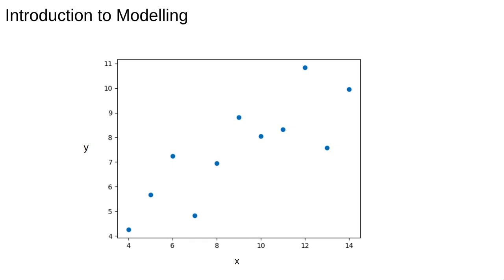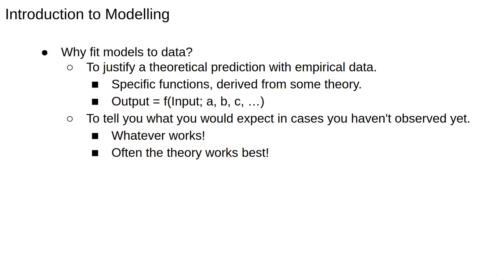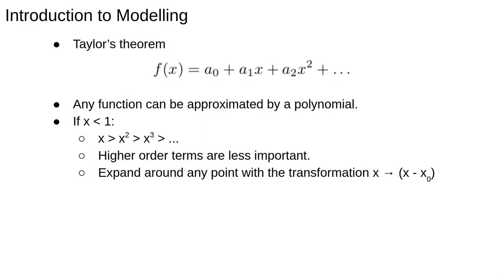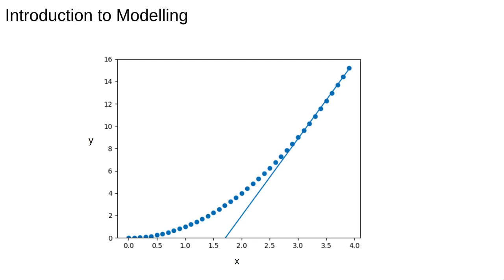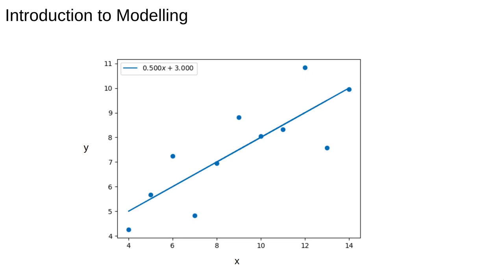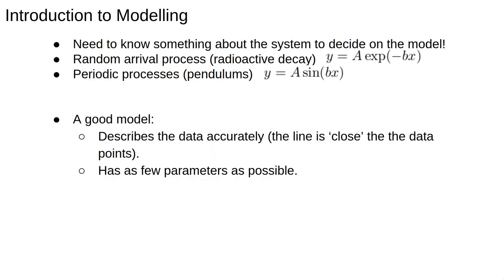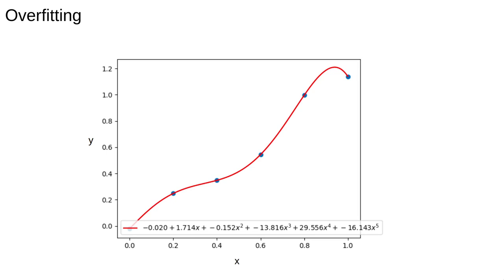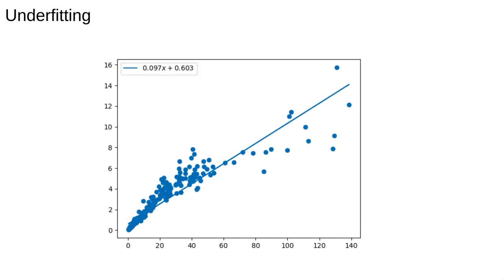Regression 1: Introduction to Regression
An introduction to the idea of fitting a mathematical model to a data set.